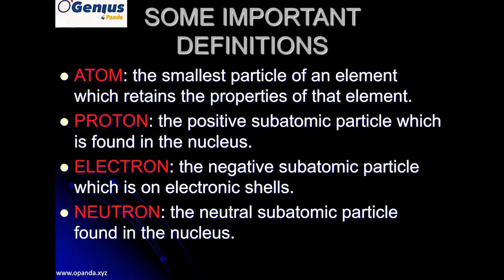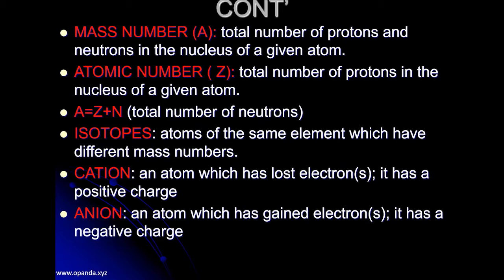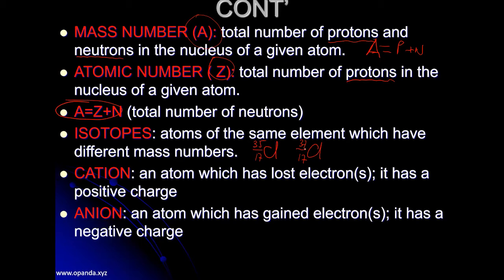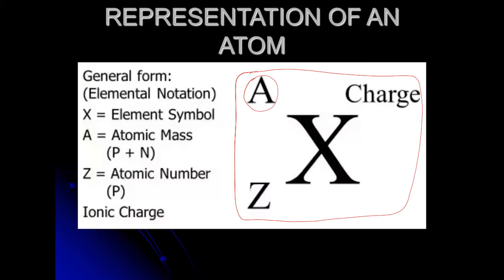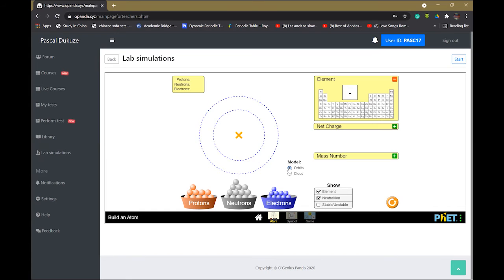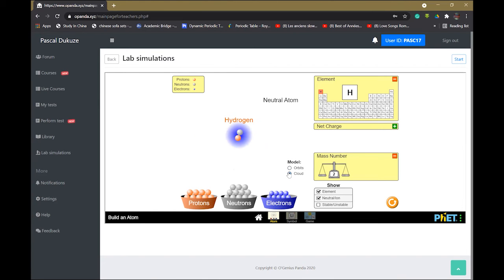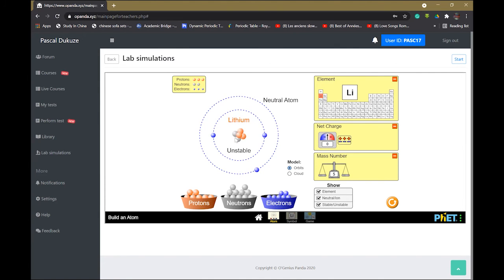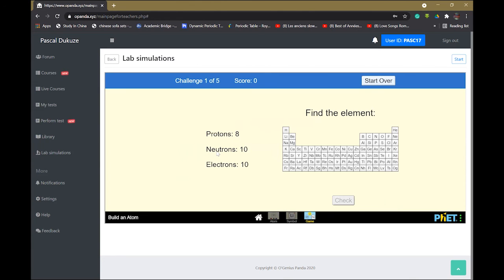Build an atom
Build an atom out of protons, neutrons, and electrons, and see how the element, charge, and mass change. Then play a game to test your ideas!

Sample Learning Goals
Use the number of protons, neutrons, and electrons to draw a model of the atom, identify the element, and determine the mass and charge.
Predict how addition or subtraction of a proton, neutron, or electron will change the element, the charge, and the mass.
Use the element name, mass, and charge to determine the number of protons, neutrons, and electrons.
Define proton, neutron, electron, atom, and ion.
Generate an isotopic symbol for an atom, given the number of protons, neutrons, and electrons.